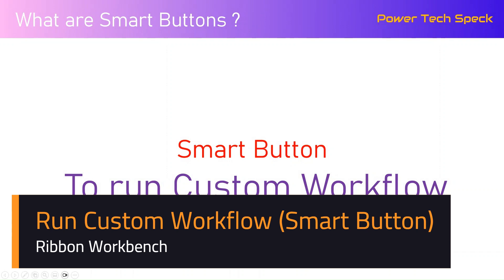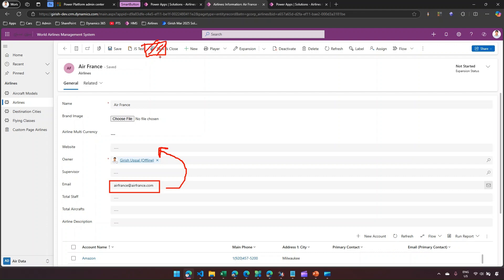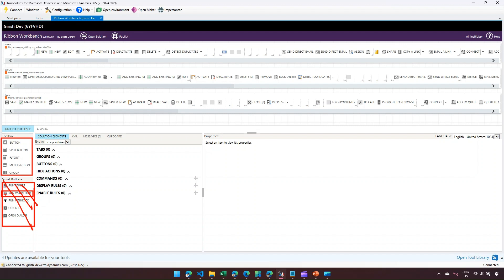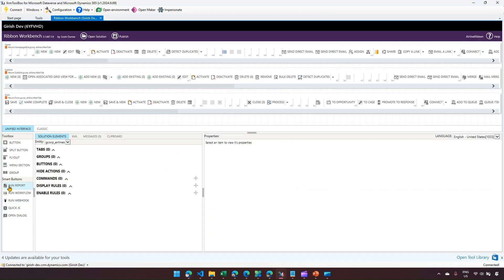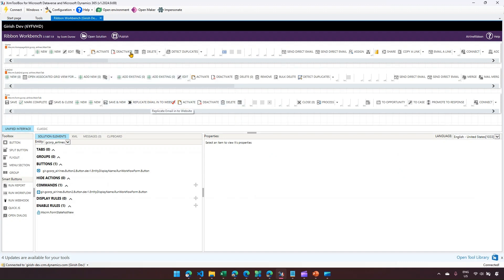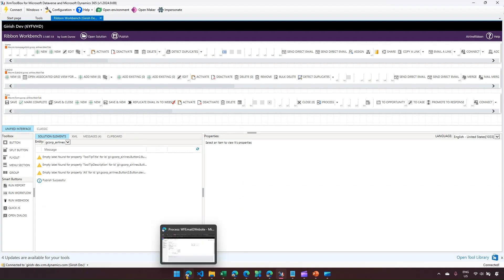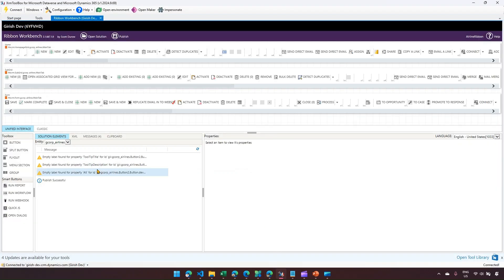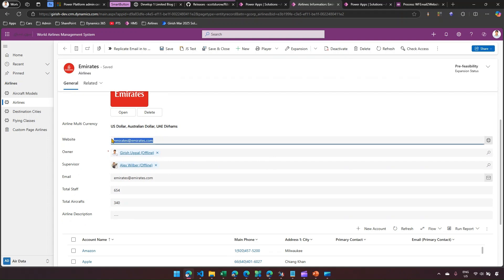How to run custom workflow using custom smart button in the Ribbon workbench?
This video demonstrates how to run a classic workflow in Dynamics 365 / Power platform using custom button for a model driven app.

Girish Uppal provides a demonstration on how to run a custom workflow using Smart button built using ribbon work bench for a Power App.